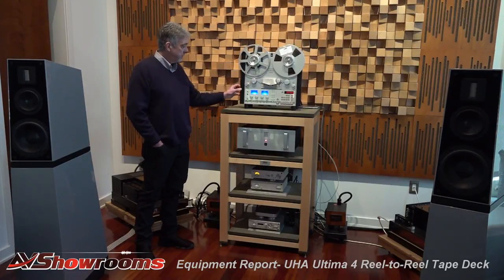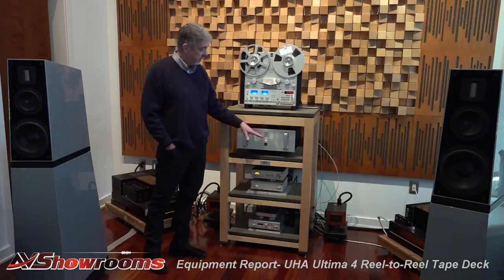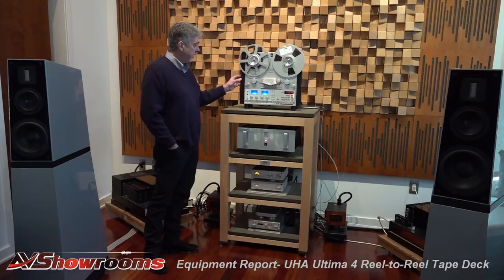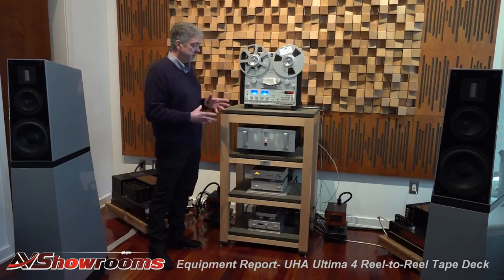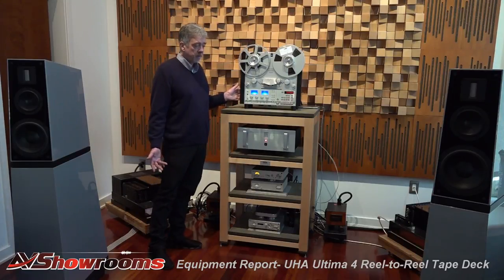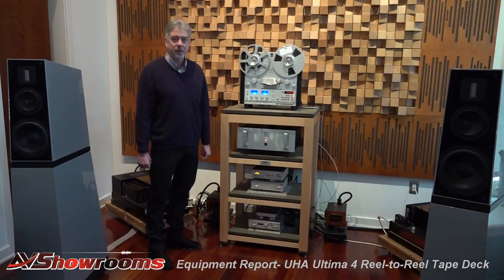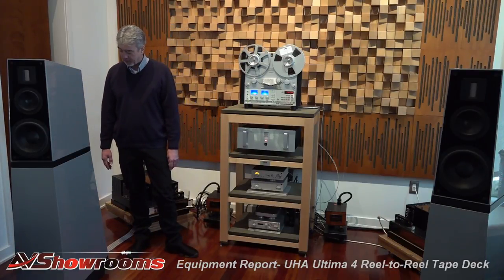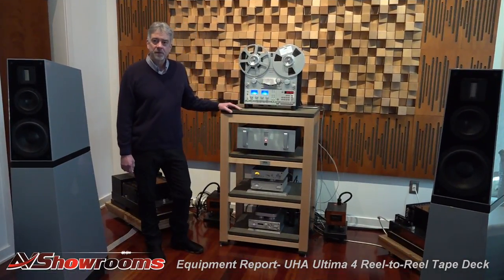United Home Audio UHA Ultima 4 Reel to Reel Tape Deck, listening sessions and overview at Bobby's